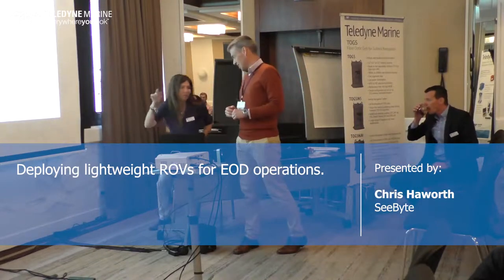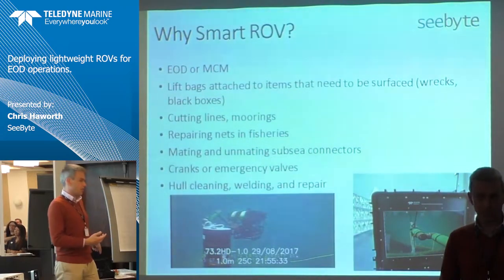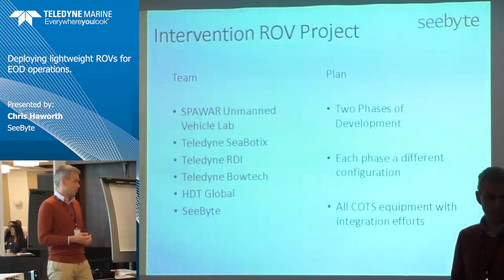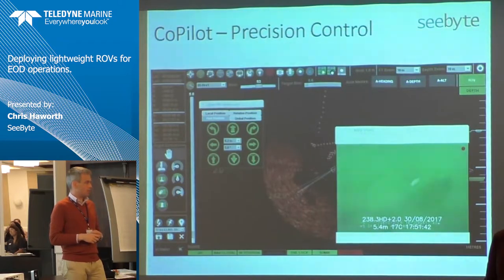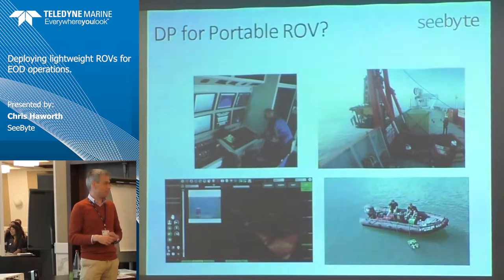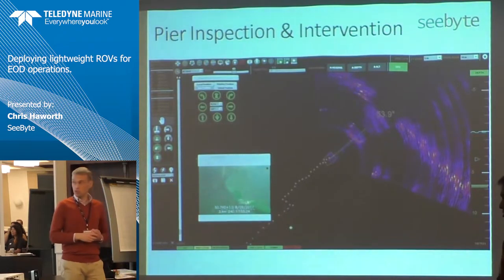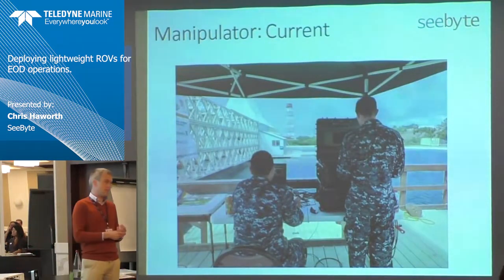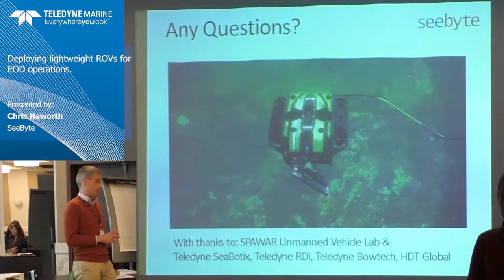Deploying lightweight ROVs for EOD operations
Rapid technical advancement has seen a move away from more traditional methods of sub- sea operations, such as the use of divers, in favour of using unmanned and remote vehicles. Remotely Operated Vehicles (ROVs) are now being extensively used in offshore and military operations for complex inspection tasks, and Dynamic Positioning (DP) software is used to reduce operator workload, provide stability to the mission platform, and allow for repeatable, automated tasks and inspections. Building a custom ROV system from the ground up is often stifled by high research and development costs and a relatively small market size for these specialized tasks.One way to efficiently move into unchartered waters, so to speak, is to create a specialized system composed of existing commercial off the shelf (COTS) hardware and software components – effectively creating a vehicle that is more than the sum of its parts.This presentation will discuss the challenges of designing a non-standard ROV system comprised of the best of breed vehicle hardware, sensor, and software systems that the market has to offer, regardless of manufacturer.  Under the leadership of Space and Naval Warfare Systems Center Pacific (SSC Pacific), SeeByte collaborated with Teledyne SeaBotix and HDT to develop several smart ROV systems that are able to perform a range of capabilities and functions – including active intervention with underwater improvised explosive devices (IEDs) and IED neutralization. This project proved that custom ROV configurations can be created for some of the most challenging applications with the right software acting as the glue between the different hardware components.
Presenter:

Chris Haworth

SeeByte